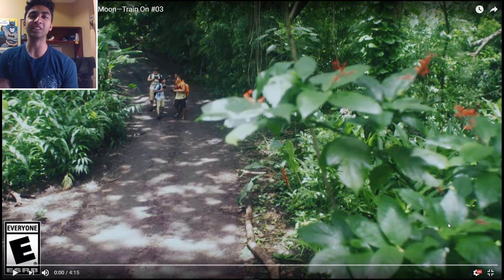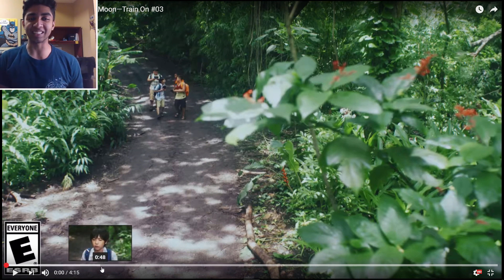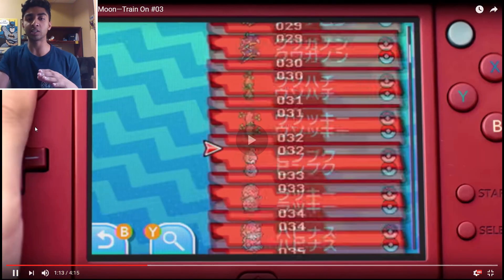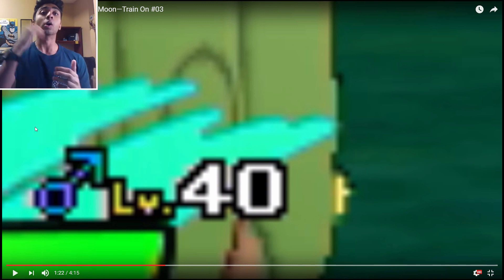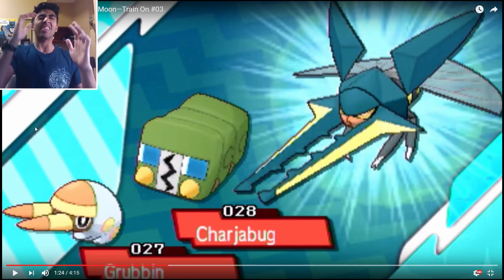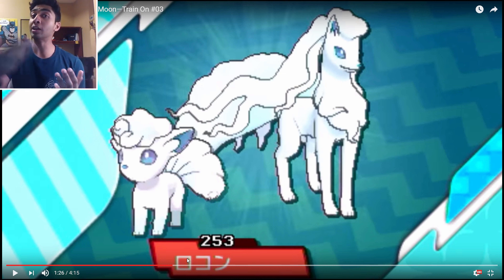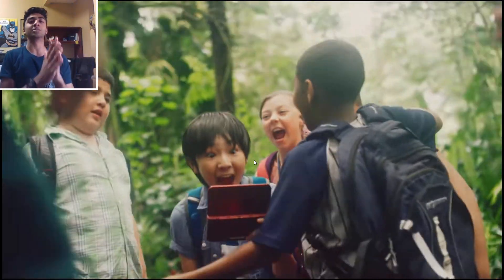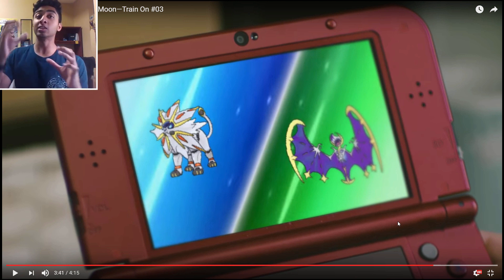LIL WAYNE?! New Gameplay Trailer! Legendaries, Vikavolt, Z-Moves, & More! Pokemon Sun and Moon Info!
EYOOOO! What's good guys? Medical Gamer over here! Join me as I analyze and talk about things in the new Train On video for Pokemon Sun and Moon!

This video is owned by Medical Gamer, unless specified in above description.